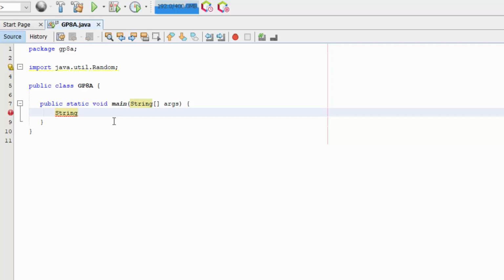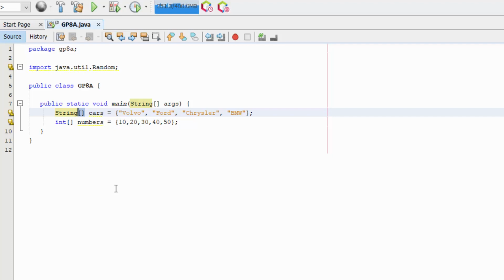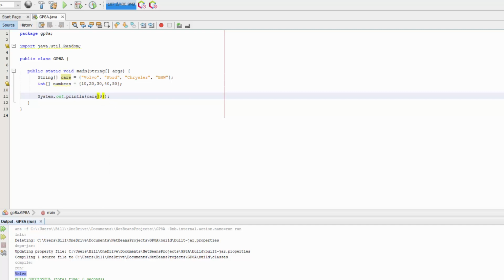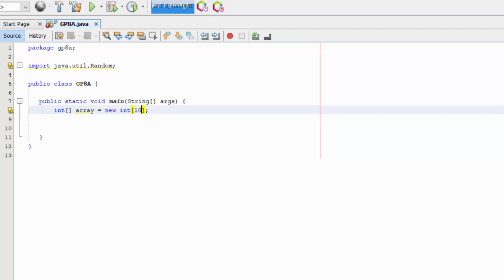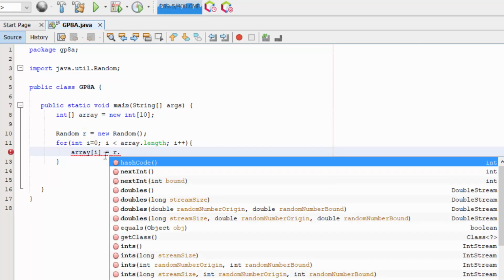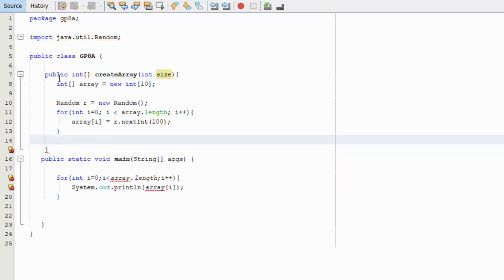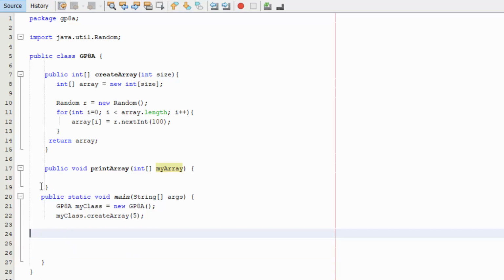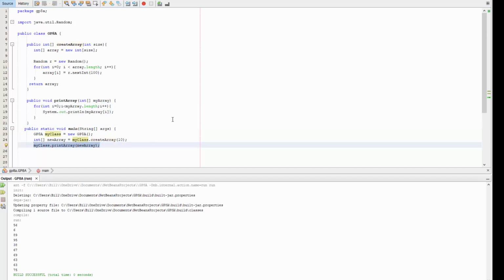CSIS 113B Guided Practice 8A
Watch this video to learn how to complete the CSIS 113B Guided Practice 8A assignment.